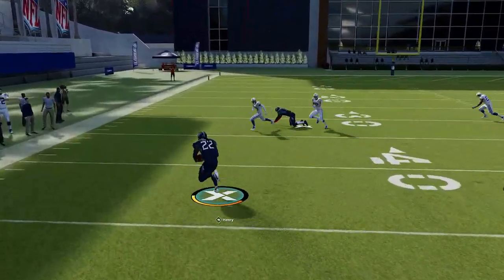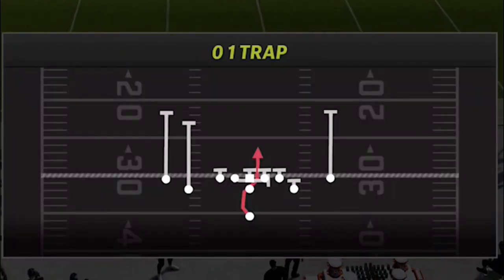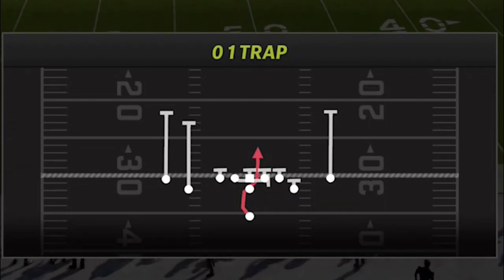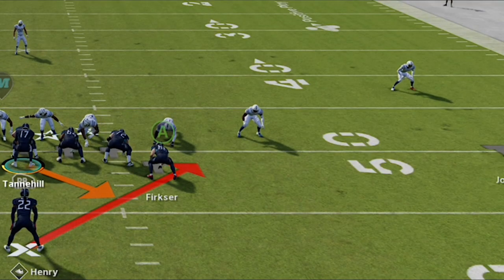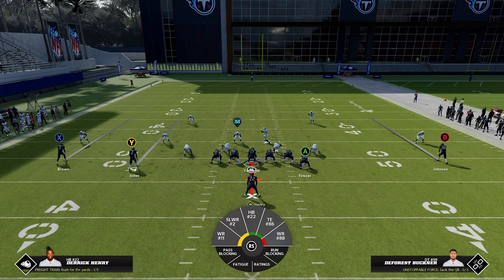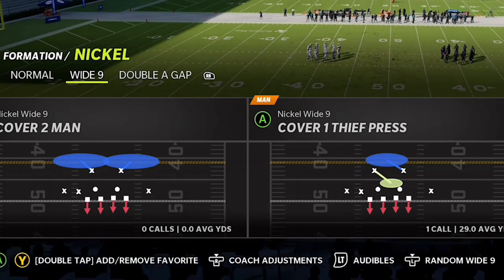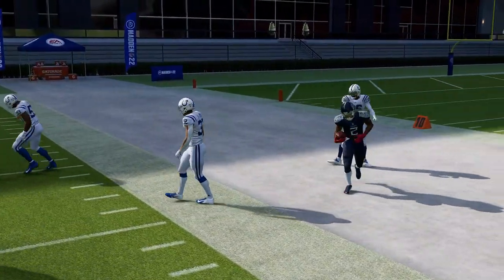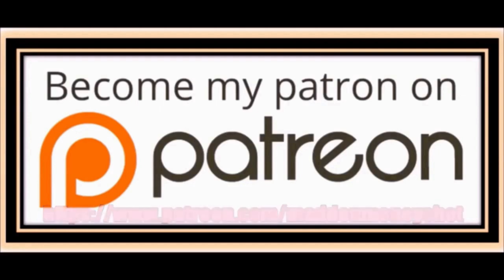AVERAGE 15+ A CARRY!🏃💨 Most Unstoppable 3 Play Run Scheme in Madden NFL 22! Offense Tips & Tricks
In this video i go over the best plays and rare glitch play runs in madden nfl 22! These plays are super rare and very overpowered and can only be found in the tennessee titans best offense playbook. These madden nfl 22 offense tips and tricks can be used in mut 22 madden ultimate team, cfm connected franchise mode, online ranked head to head and more! Madden 22 best play tips and tricks.

0:00 madden 22 offense tips video start
0:57 madden nfl 22 best plays
2:26 best run plays madden 22
4:27 2nd best run madden 22
5:35 3rd best run play madden 22

NFC

EAST

NORTH

SOUTH

WEST

AFC

EAST

NORTH

SOUTH

WEST

CHIEFS